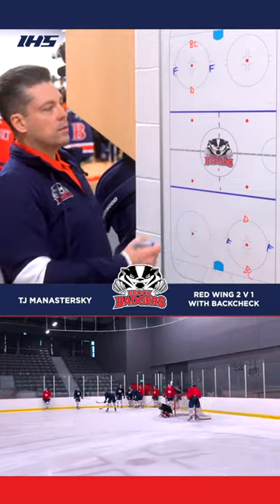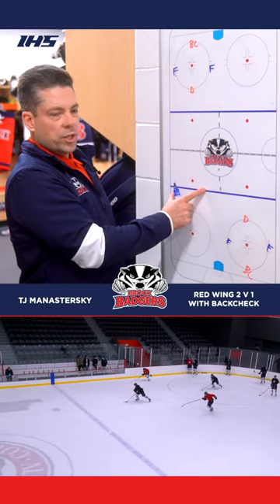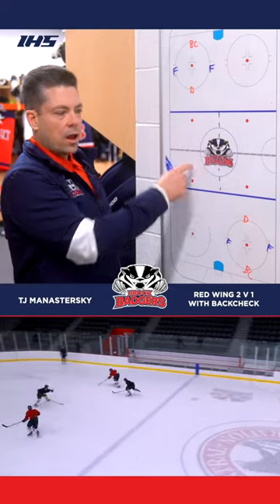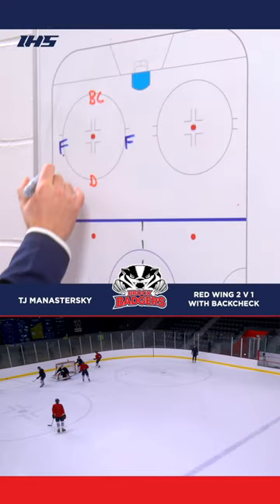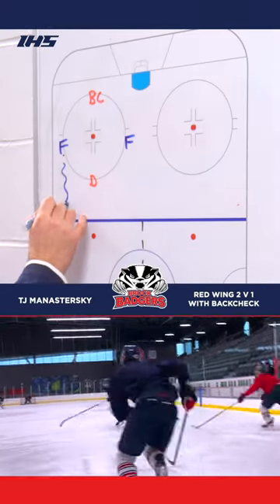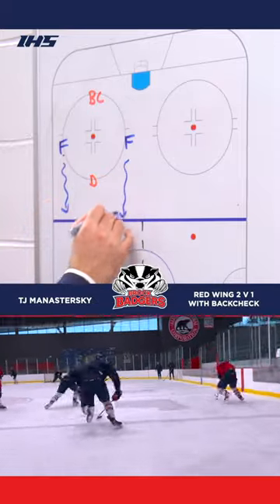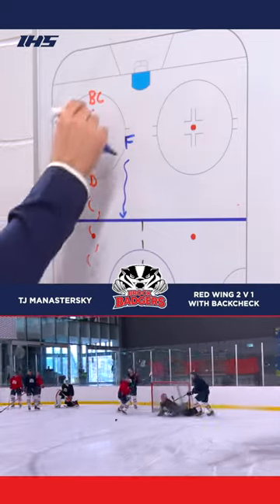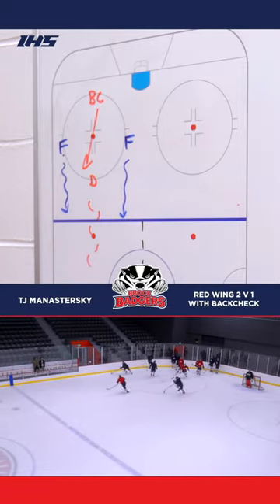Red Wing 2 v 1 With Backchecker Hockey Drill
The Red Wing 2 V 1 With Backchecker Hockey drill is from University of Brock Head Coach TJ Manastersky.

The drill practices 2 v 1 rushes with backchecker pressure. The defense practices taking the pass away & communication with their teammates.